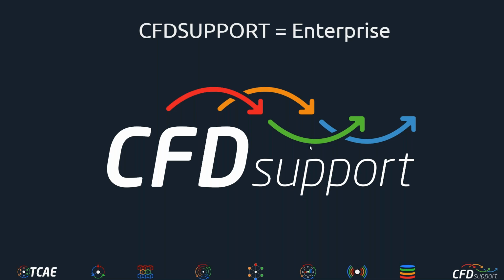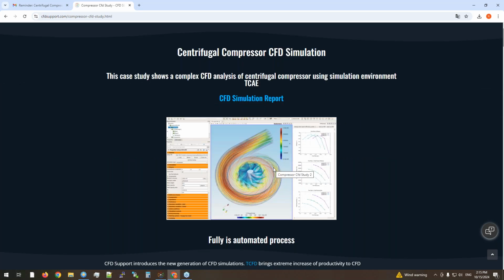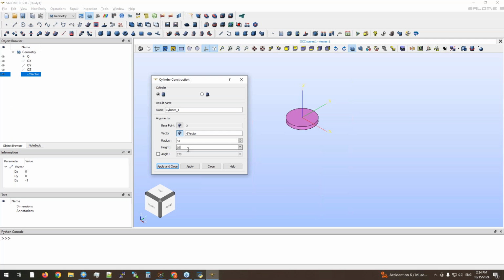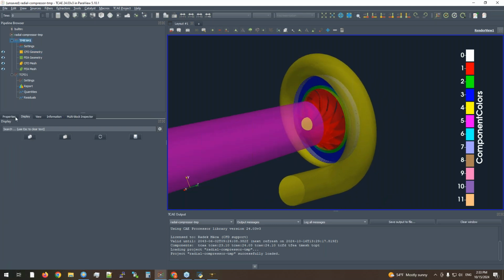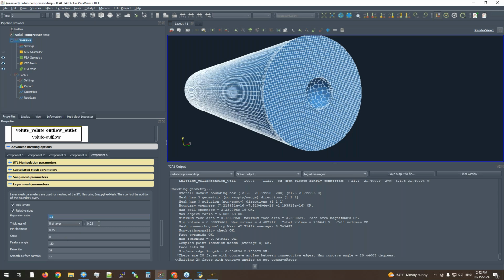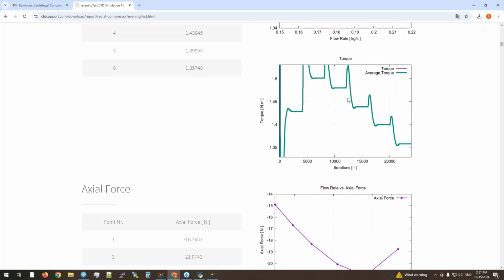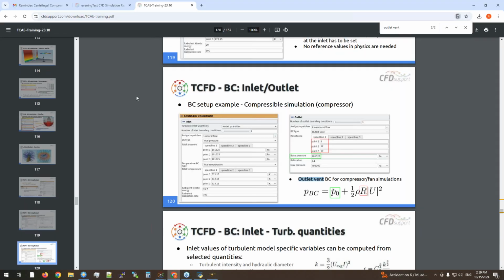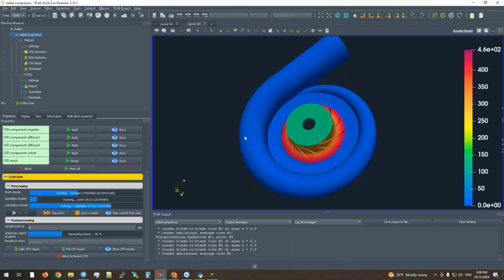Webinar 86 - Centrifugal Compressor CFD, FEA, FSI, and Optimization, Oct 15, 2024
A webinar on a complex simulation workflow of a centrifugal compressor, including CFD, FEA, FSI, and optimization. We will show you how to simulate and optimize your model using TCAE, our state-of-the-art simulation software that integrates computational fluid dynamics (CFD), finite element analysis (FEA), fluid-structure interaction (FSI), optimization, and acoustics simulations in one platform. TCAE is a powerful, easy-to-use, cost-effective simulation software that can handle complex engineering problems like turbomachinery design and analysis.